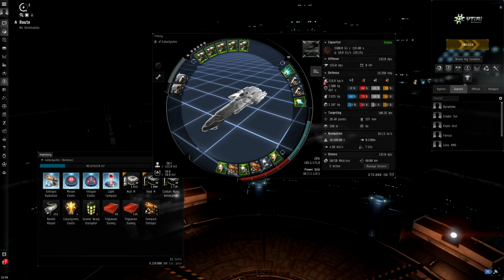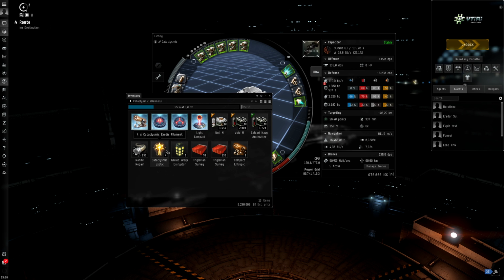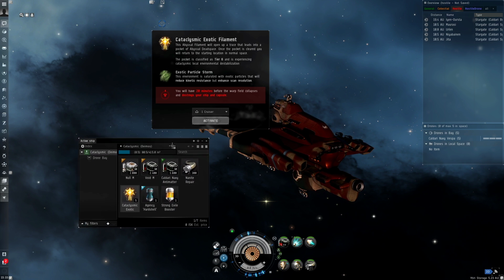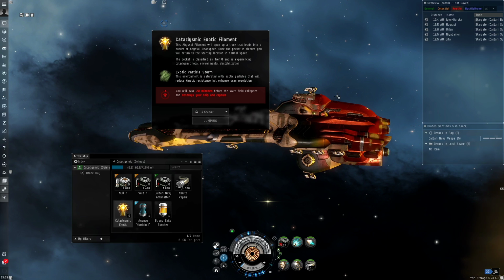Cataclysmic Cruiser Abyssals, first look!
A short video about my first Cataclysmic Abyssal Cruiser run. It's a T6 Exotic and I'm running a 1.5b Deimos.

Used fit (not recommended, I only use this as a baseline to test with a brawler)

Here's the TOC:
[00:00] Introduction
[02:30] Stage one, a lot of Tessellas ;-)
[06:38] The brown cloud!
[07:55] Stage two, more Tesselas!
[11:43] Stage three, wheeeeee!

We also have a channel in-game called "erstschlag" as well as a Discord
And if you feel like you want to support my future content, take a look